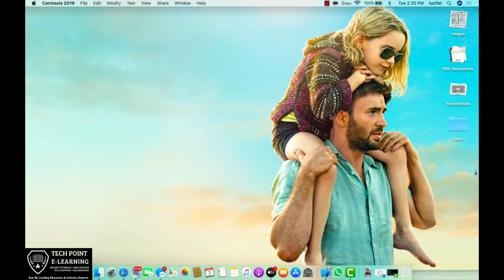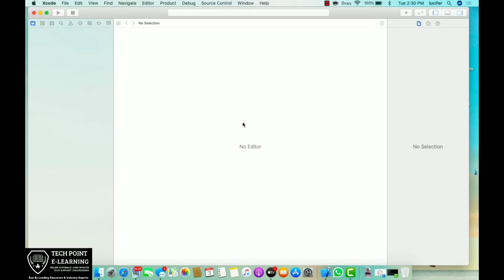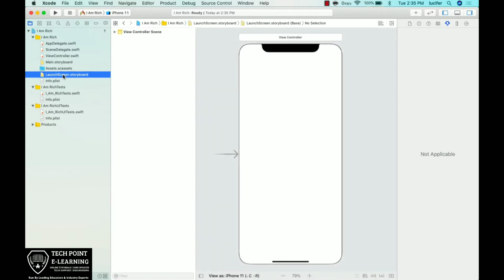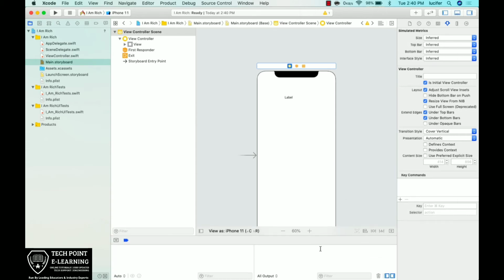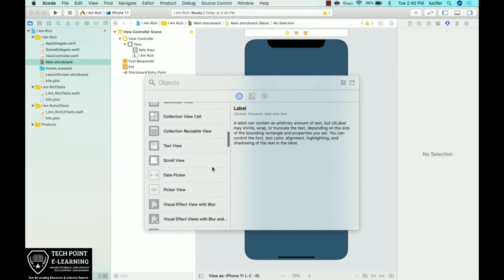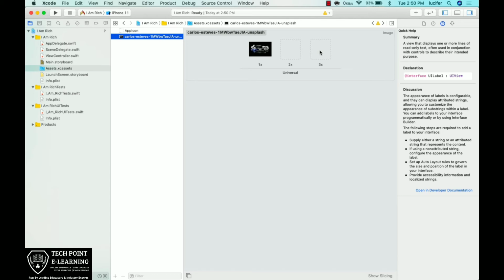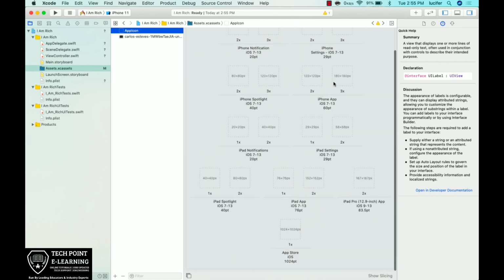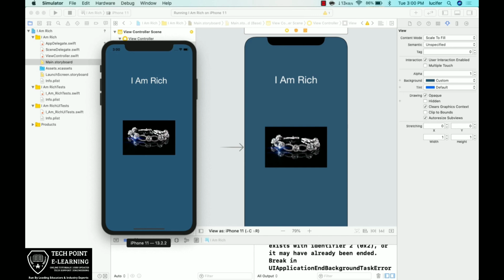How to develop IOS App in Xcode | How to Install Xcode | IOS App Development Tutorials for Beginners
How to develop IOS App in Xcode | How to Install Xcode | IOS App Development Tutorials for Beginners | How to Setup Xcode | How to build iPhone App | Xcode Tutorials by Kumar Priyansh | How to make an IOS App

Welcome to this series where we talk about App Development with iOS 13 and Swift 5. We would look at two different methods of App development over the span of the course, first - the storyboard method - which is the legacy method of developing apps and second, Swift UI - which the new reactive framework for Swift 5.
About Educator:
Kumar Priyansh
Professional IOS App Developer

REQUIREMENTS:

1. A Mac running macOS Catalina (10.15) or newer

WHAT WE LEARN IN THIS LESSON:

1. How to setup Xcode.
2. Setting up a basic project in Xcode.
3. Overview of Xcode.
4. Creating a Basic App.
5. Running the App on a Simulator.
6.How to develop first IOS App in Xcode

Tech Point E-Learning is an initiative by Tech Point Youtube Channel.
Here's You Guys get Professional and Job Oriented Online Courses.
These Courses are delivered by Highly Skilled Educators & Industry Experts.

Thinker in Chief : Er Nitin Gupta
He is an Entrepreneur, Educational YouTuber, Expert Digital Marketer and a Professional Software Engineer.

Contact him by these means:
Drop a mail :

Topics Covered : How to develop IOS App, IOS App Devlopment, IOS App Devlopment Tutorials, IOS App Devlopment Tutorials for Beginners, XCode, XCode Setup, How to setup XCode Software on mac OS, Xcode Tutorials, Overview of Xcode, App Devlopment with IOS 13, IOS App Devlopment using Swift 5, How to run IOS App on Simulator, IOS APP Development Course